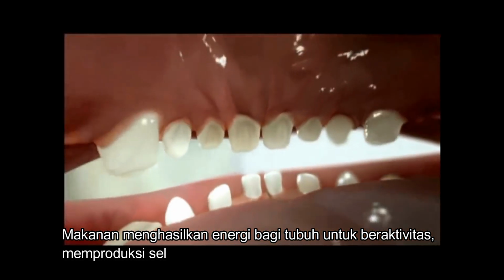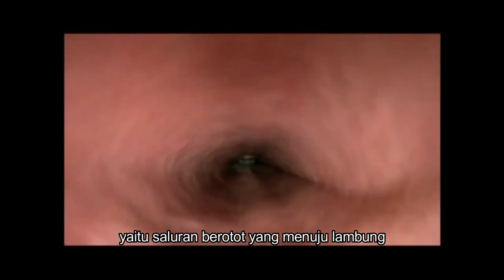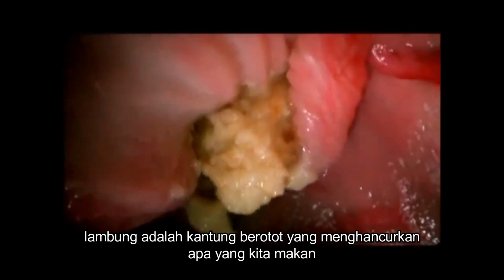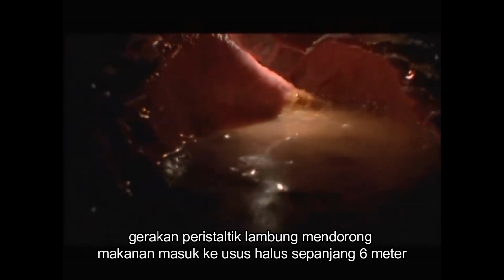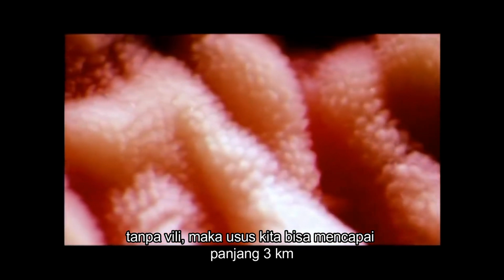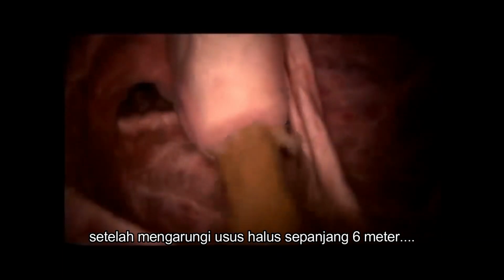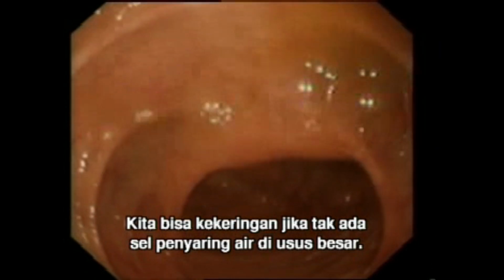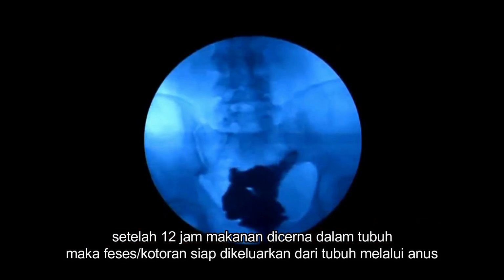Sistem pencernaan pada manusia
Video ini berisi tentang bagaimana proses pencernaan makanan terjadi di dalam tubuh kita.